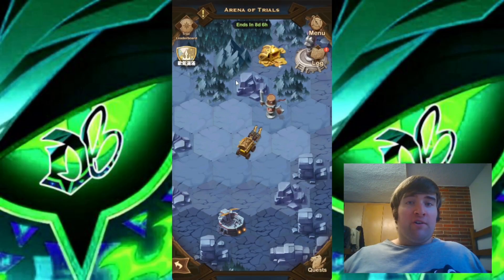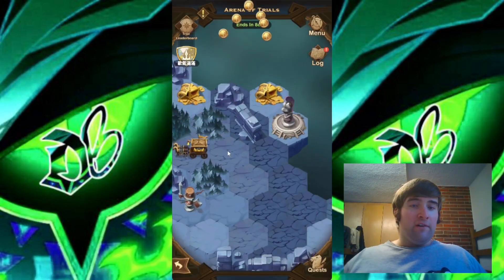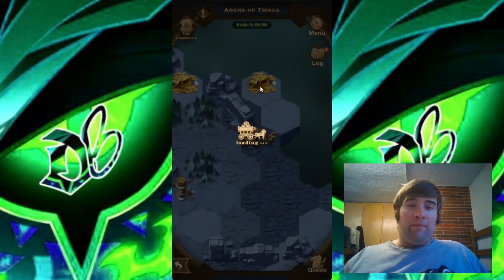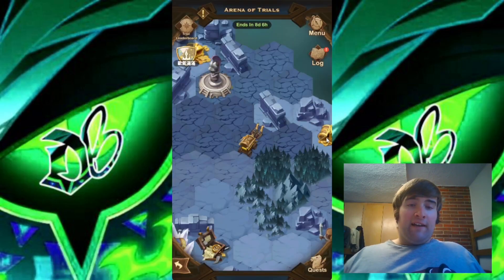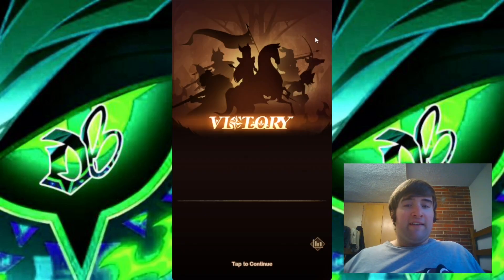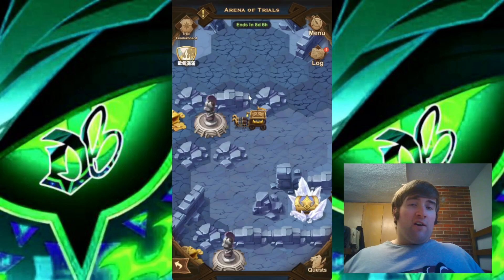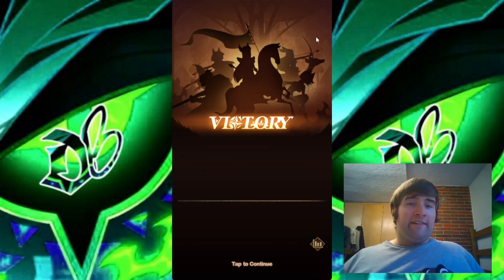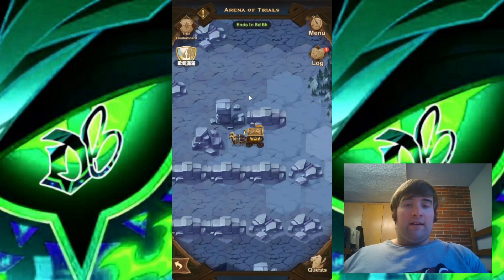Arena of Trials: Randle! [DB AFK Arena]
In this video, I show the teams I used for Randle's Arena of Trials.